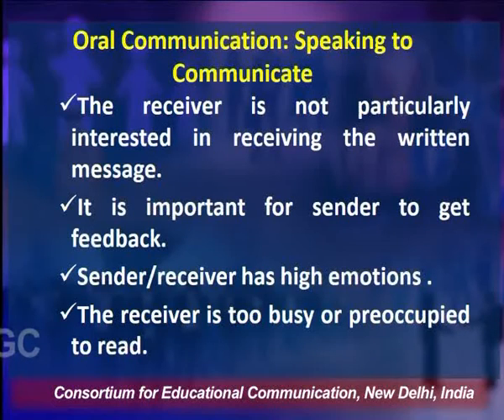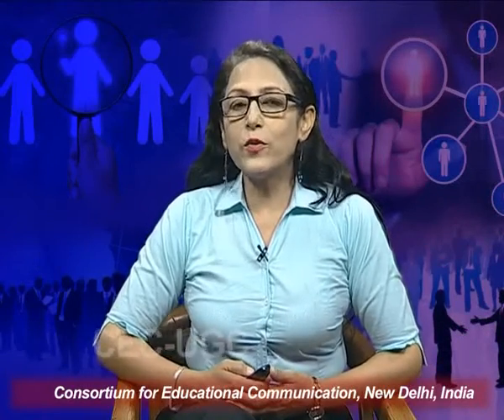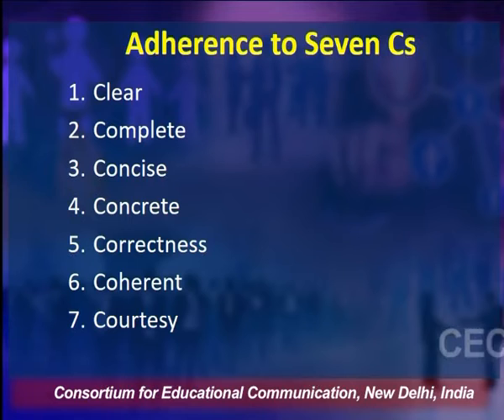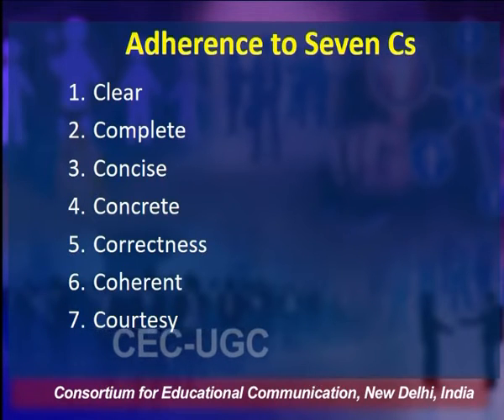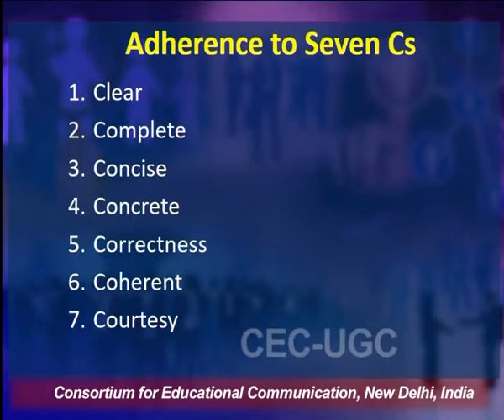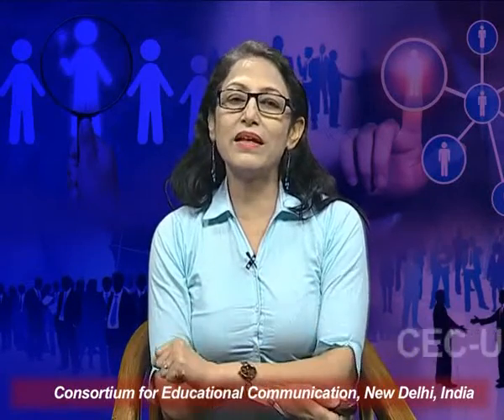Approaches to Overcome Barriers in Communication - Part II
This Lecture talks about Approaches to Overcome Barriers in Communication - Part II.